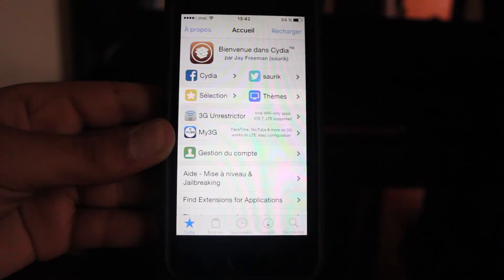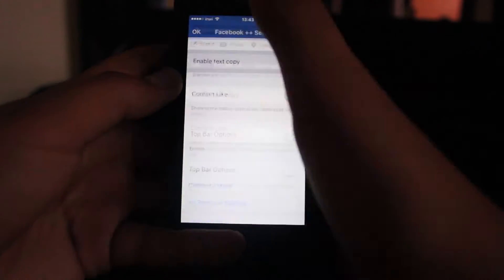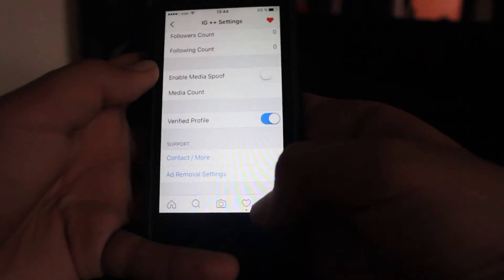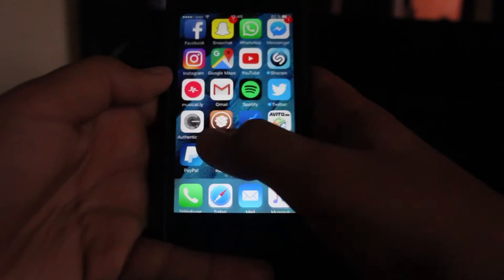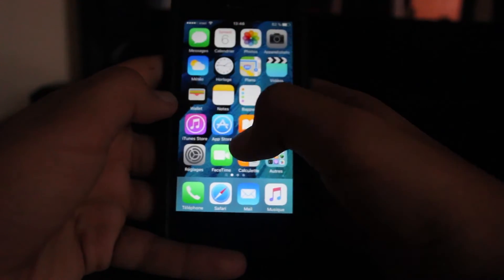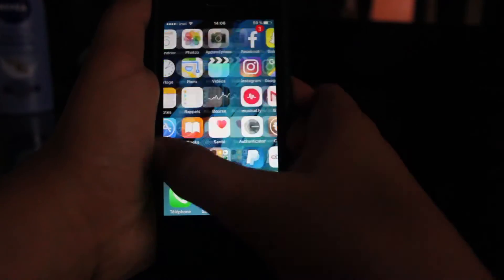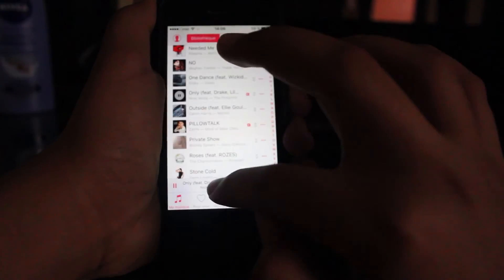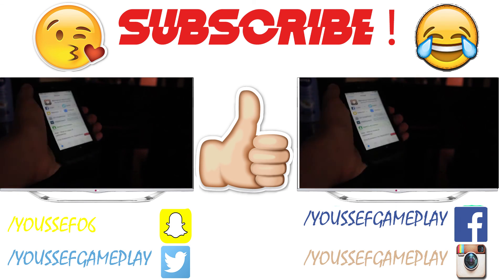TOP 10 CYDIA TWEAKS FOR IOS 9.3/9.3.2/9.3.3 (Get Paid Apps For FREE / DOWNLOAD MUSIC FOR FREE)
TOP 10 CYDIA TWEAKS FOR IOS 9.3/9.3.2/9.3.3 (Get Paid Apps For FREE / DOWNLOAD MUSIC FOR FREE/DOWNLOAD YOUTUBE VIDEOS )

Tweaks :
colorflow
swipehome
linktunes
linkstore
Betterfiveicondock
Spin
Icleaner

HOW TO MAKE iPHONE / PHONE CASE FROM BALLOON !

HOW TO HACK SNAPCHAT UNLIMITED SCORE AND SAVE SNAPS

HOW TO GET PAID APPS FOR FREE ON UNJAILBROKEN DEVICE No Jailbreak Needed USING COMPUTER -vShare-

HOW TO GET 1 MILLION Followers And Verified Account ON INSTAGRAM With Cydia -Instagram++ -

GET PAID APPS/GAMES FROM APP STORE FOR FREE !

HOW TO WATCH MOVIES FOR FREE ON IOS 9.3/9/9.2/9.1 IPAD/IPHONE WITHOUT JAILBREAK !

HACK POKEMON GO CHANGE PLACES AND GET ALL RARE POKEMONS

THE CONJURING 2 GAME ! Resident Evil 7 Teaser Beginning Hour Gameplay

[HACKINTOSH] HOW TO INSTALL MAC OS X YOSEMITE ON ANY LAPTOP EASY (HP PAVILION 15)

LET'S HELP EACH OTHER #1 TOP 10 MOROCCAN GAMING CHANNELS {SHOUT OUT}

Traffic Rider Unlimited Cash And Gold IOS / Android - HACK LOCALIAPPSTORE

ENJOOOOOOOOOOOOOOOY :D

ENJOOOOOOOOOOOOOOOOOOOOOOY :D YOUR FREE APPS ON THE APP STORE